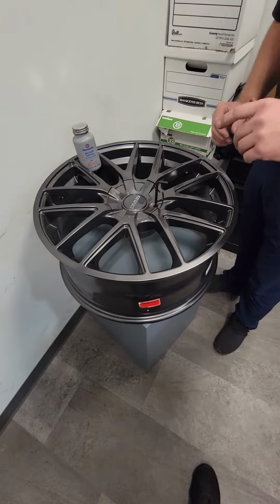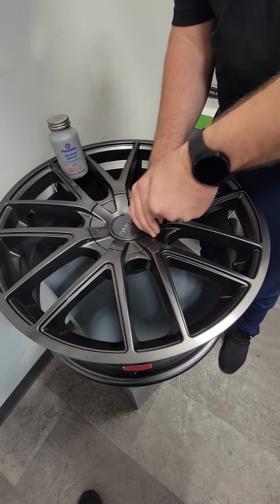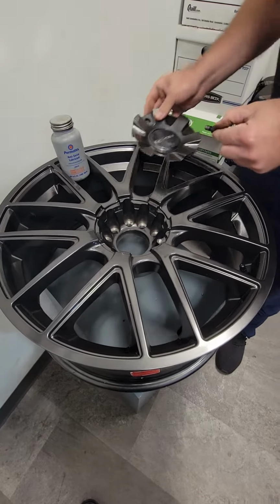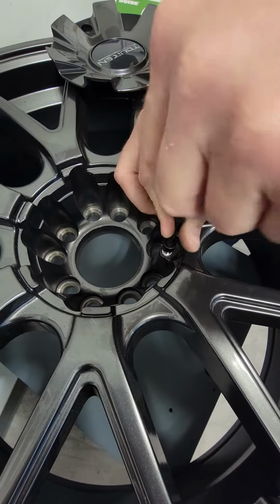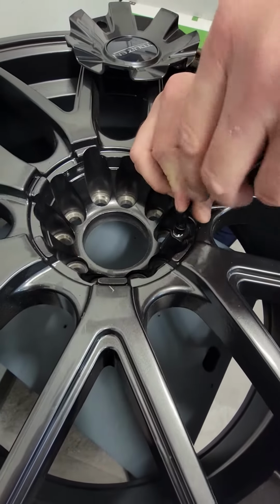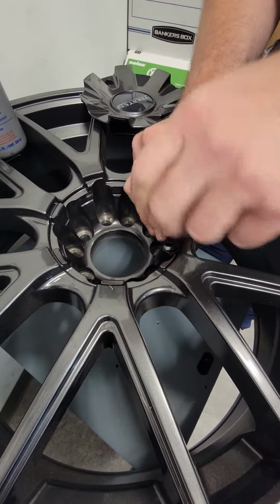center cap screws 101